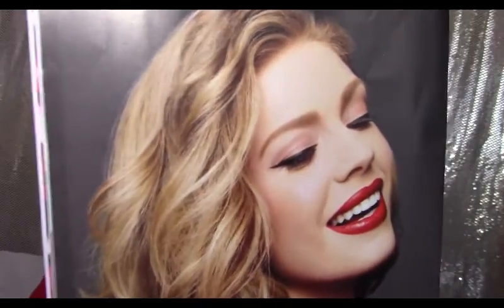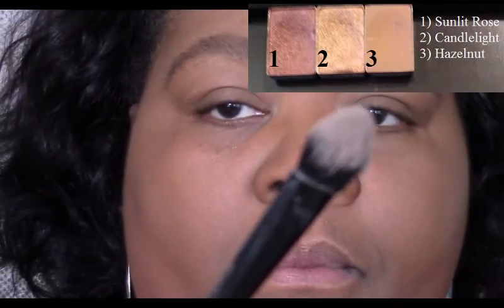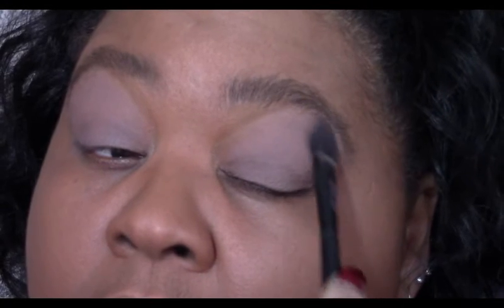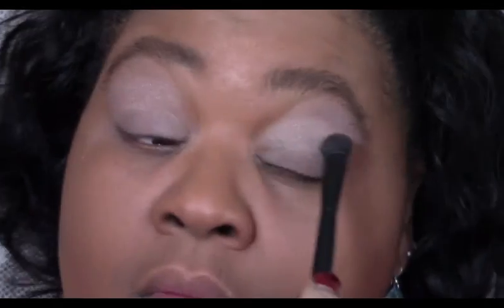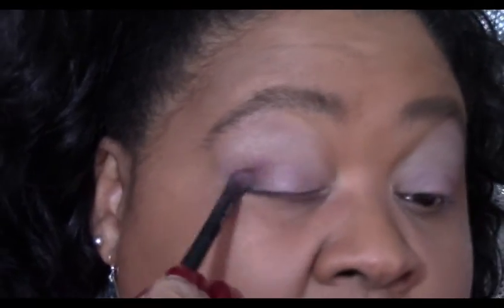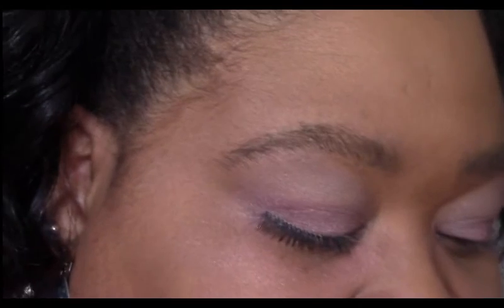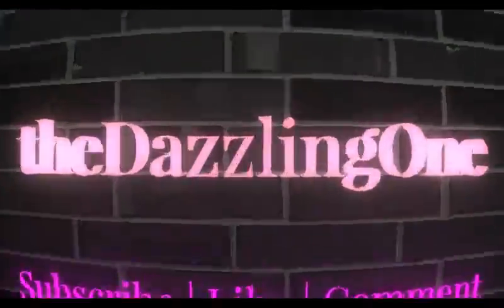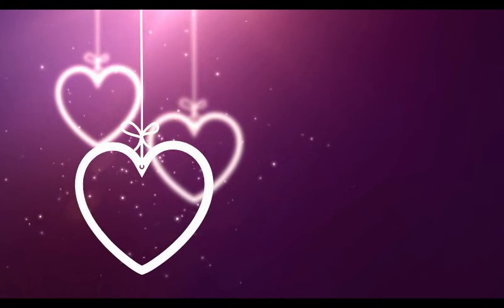Cheery in Cherry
Look Book Series ~ Cheery in Cherry
(I apologize that the voice is a few steps ahead of the action in the video)

Change is hard at first, messy in the middle, and gorgeous at the end - RS